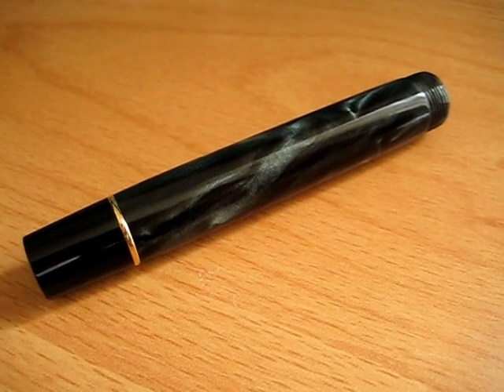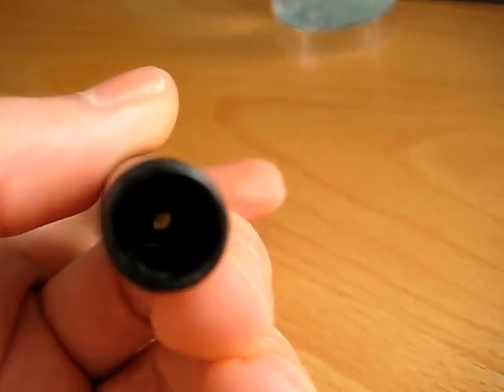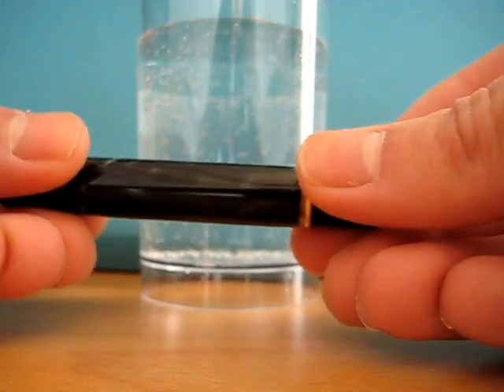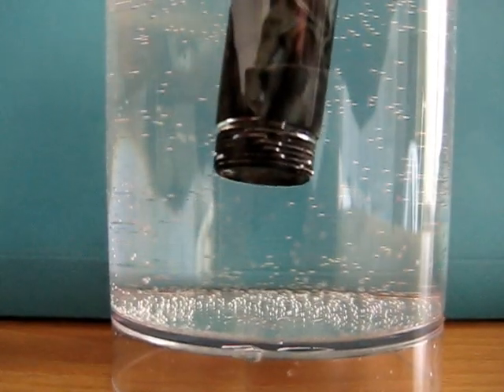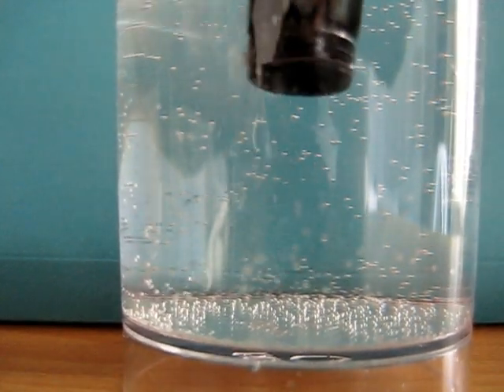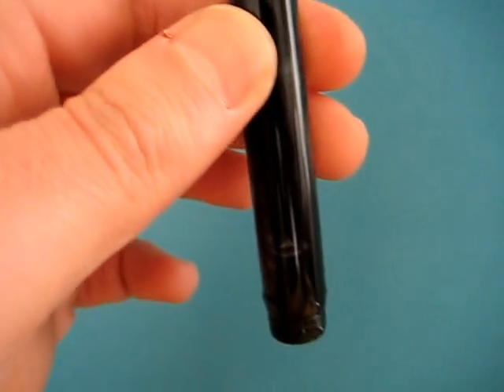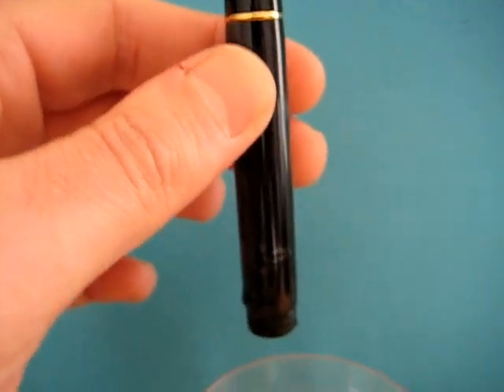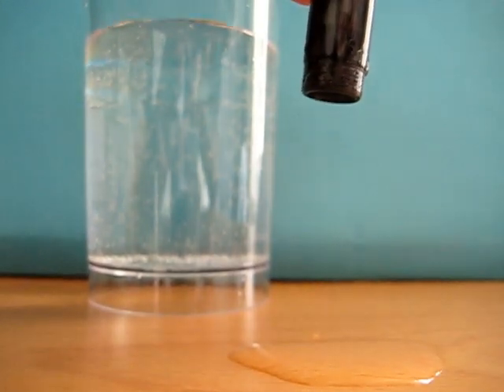Kaigelu 316 Plunger Filler Leak Test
A short test of the Kaigelu 316 vacuum plunger filler, checking the barrel mechanism for leakage.